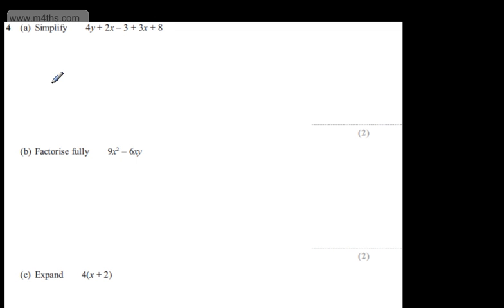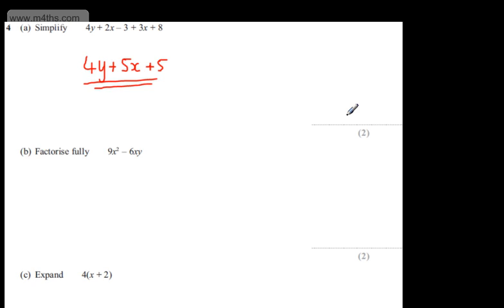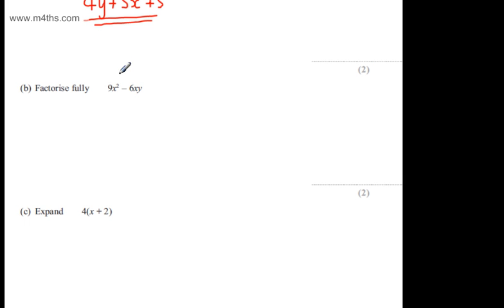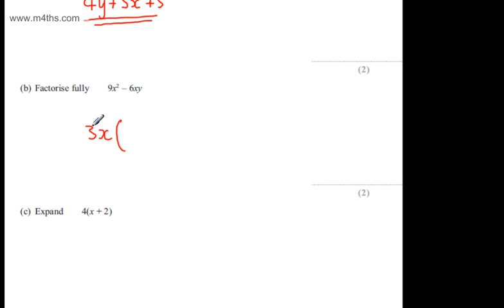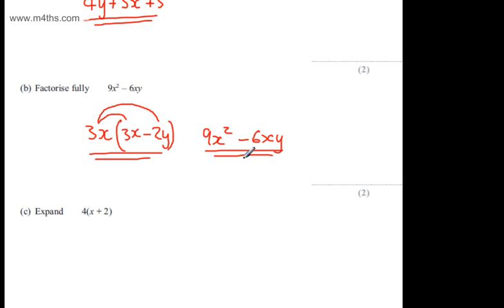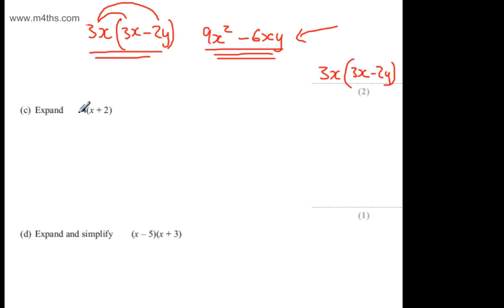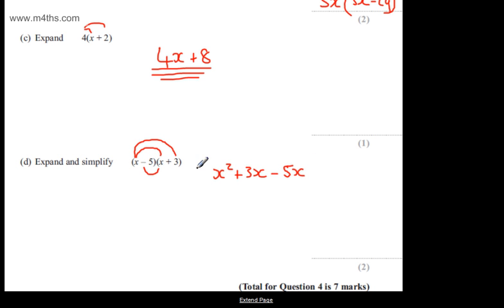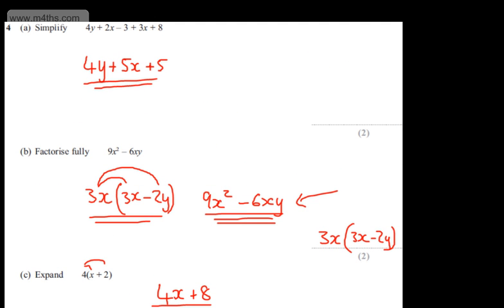q4 Edexcel 1MA0 Higher November 2013 paper 1 Non Calculator GCSE maths